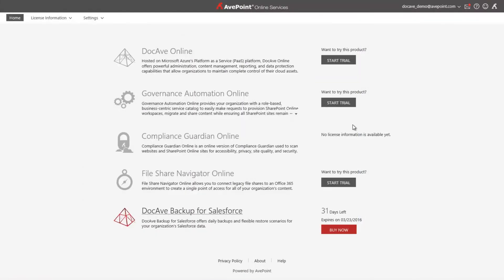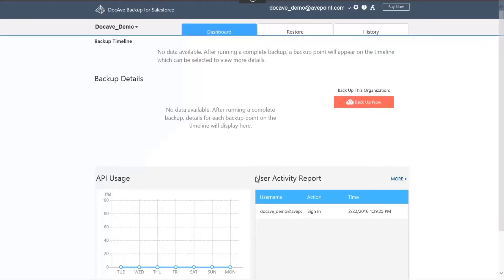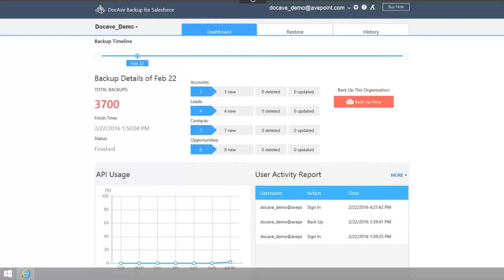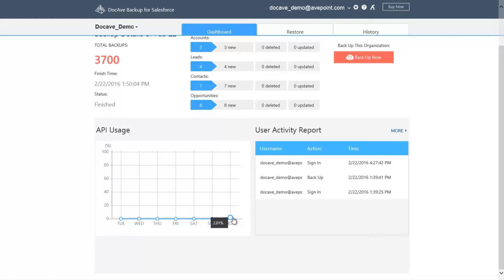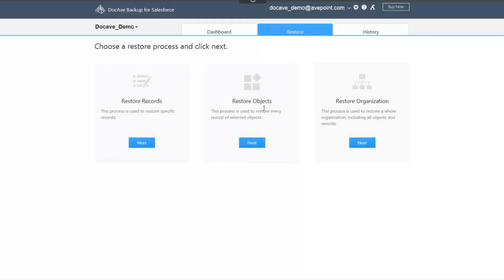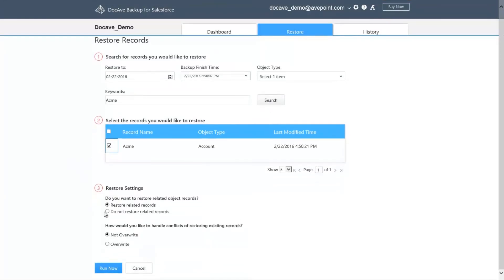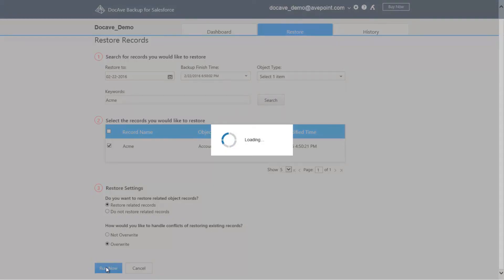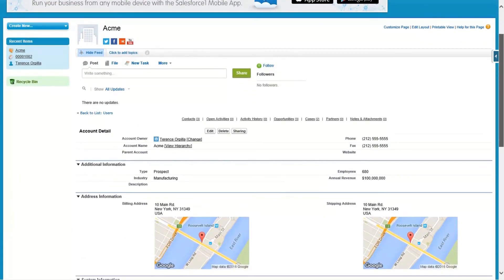Demo: Backup Salesforce and Restore Salesforce with DocAve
In this video, you will learn how DocAve Backup for Salesforce keeps business from going to a standstill by restoring data quickly at three levels – organization, object, and record – with a single click.

Accidents happen...restore order with DocAve Backup for Salesforce.

Data loss unfortunately happens – and more often than not, by user error. Natively, Salesforce offers a very limited backup and restore option that is expensive and tedious.

At a fraction of the cost of other solutions, DocAve Backup for Salesforce provides a combination of automatic daily Salesforce backups, on-demand Salesforce backups, and comprehensive restore capabilities to keep your business moving forward.

100% cloud-hosted. No installation. No configuration.

Here's what we can do for your Salesforce backup needs:

1. Zero Configuration Salesforce Backup:

Without any configuration necessary, DocAve Backup for Salesforce immediately starts backing up your data every day to help prevent loss at any level.

2. Comprehensive Salesforce Restore Options:

By restoring at three levels – organization, object, and record – DocAve Backup for Salesforce allows your organization to recover from lost data of any volume quickly.

3. Central Command & Salesforce Dashboard

Export Salesforce backup data, perform ad-hoc backups, and create reports for backup, restore, API usage, and user activity in one simple-to-use, centralized location. Ensure that new data is secure by performing backups up to three times a day.

4. Encrypted and Secure Salesforce Data Protection

For heavily regulated industries such as healthcare and government, DocAve Backup for Salesforce works in conjunction with Microsoft Azure through a secure connection to encrypt data in the case of a security breach. With security trimming, grant permissions to certain admins and know exactly who is accessing or changing data.

Other Key Benefits of DocAve Backup for Salesforce:

Quick Setup for Salesforce Backup: Simply sign into DocAve Backup for Salesforce with your Salesforce account and your backup job will automatically begin.

Automatic Salesforce Backup: Backups will occur every day, once a day without fail.

Comprehensive Salesforce Restore Options: Accidents happen, but don’t let them interrupt your day. DocAve Backup for Salesforce quickly restores at an organization, object, and record level. Whether you’re looking to restore in bulk or just recover a single record, DocAve Backup for Salesforce has you covered.

Centralized Dashboard: Run an extra backup, view usage graphs, and export data from one easy-to-use, centralized dashboard.

Secure Data Protection: DocAve Backup for Salesforce is hosted on the cloud, utilizing Microsoft Azure Encryption in conjunction with user account security to ensure compliance around highly sensitive data.